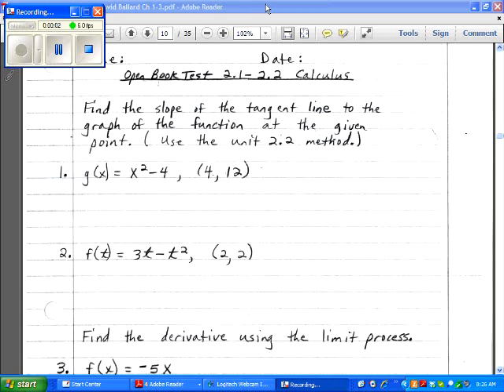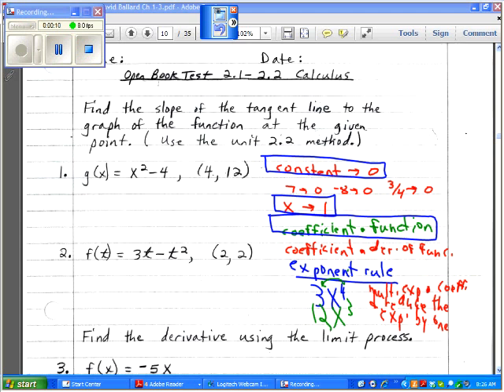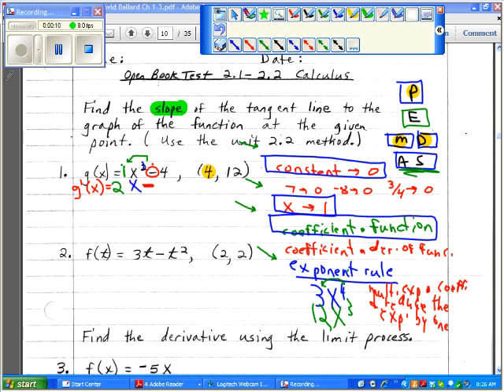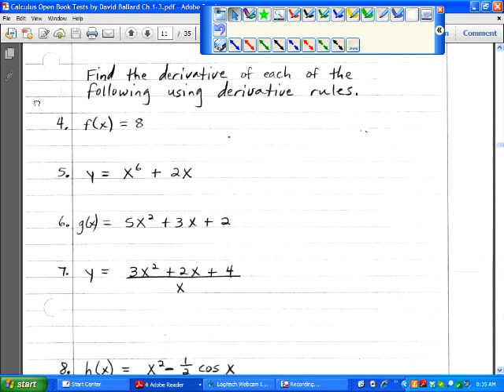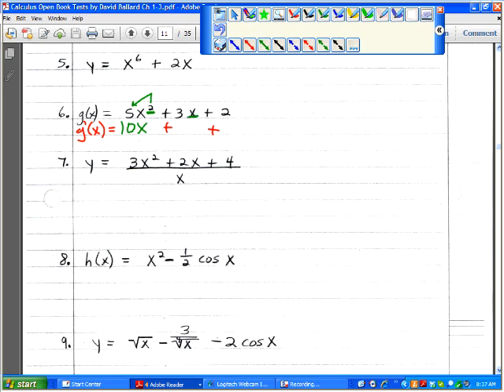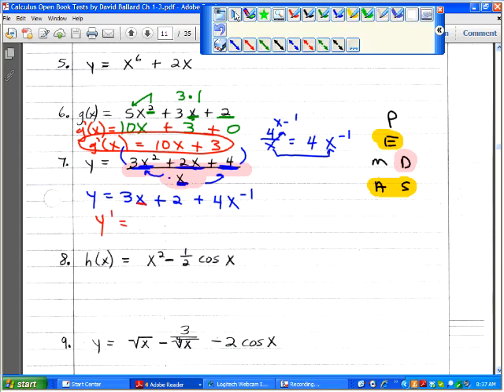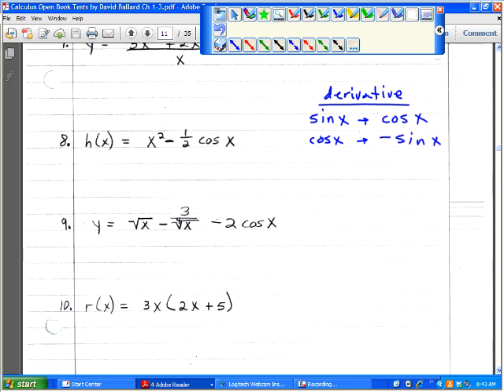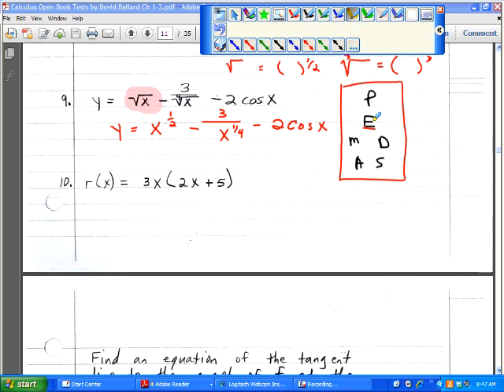Calculus 2.1-2.2 Part 2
The Derivative and The Tangent Line Problem and Basic Differentiation Rules and Rates of Change